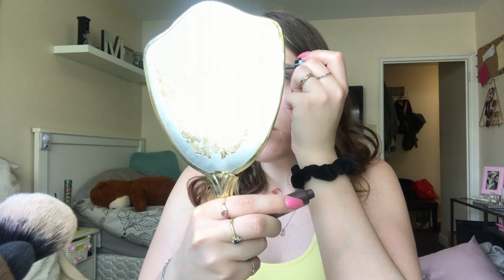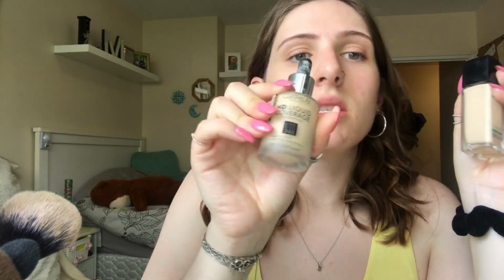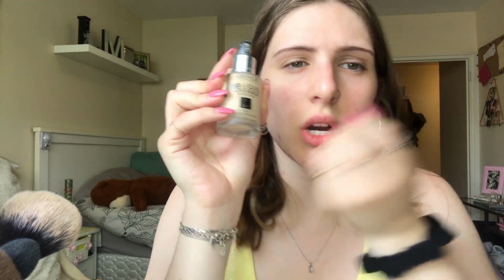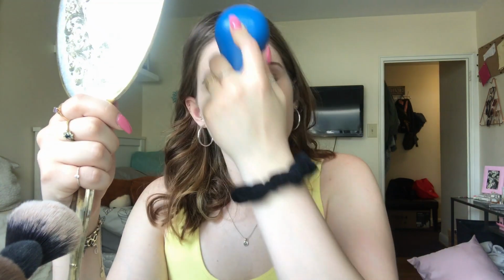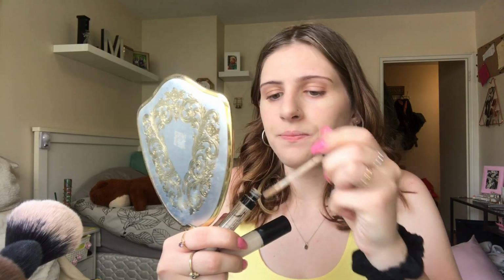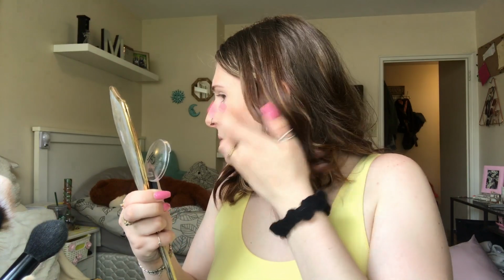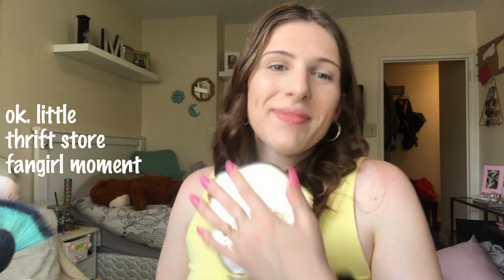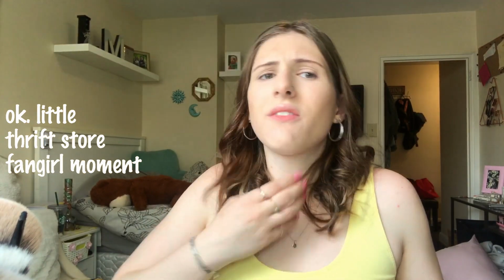MY EVERYDAY QUICK & EASY MAKEUP ROUTINE | DRUGSTORE ONLY!